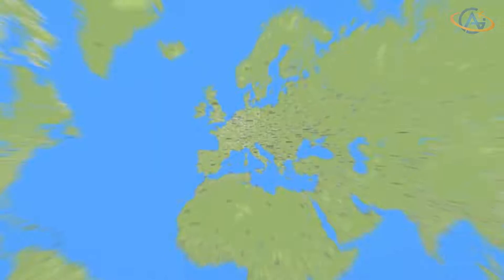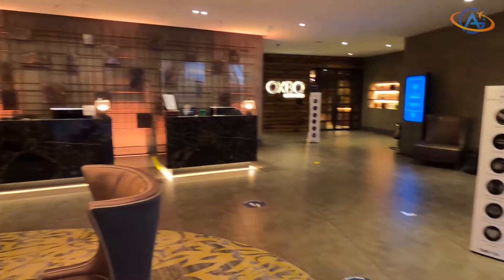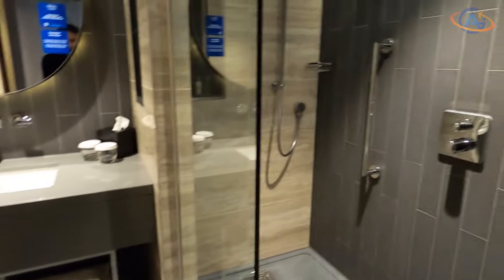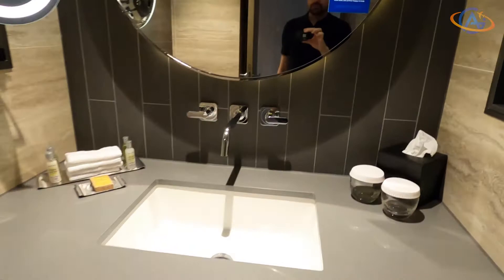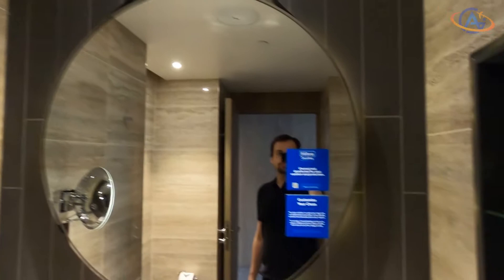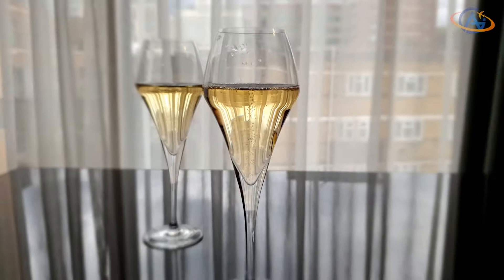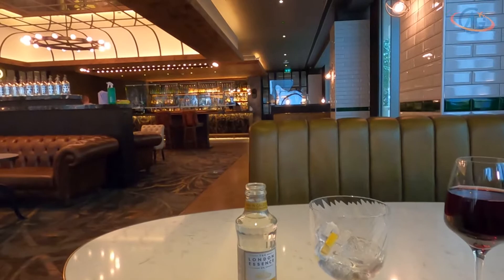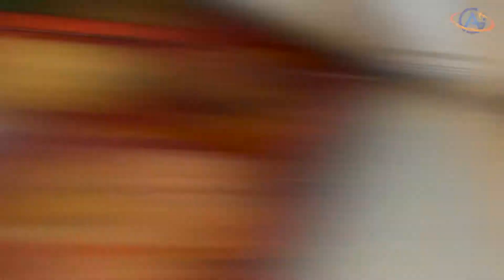Hilton London Bankside - Lovely staff and great rooms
Super friendly staff, a great location and a lovely room. After visiting 5 hotels in London in 2020, the Hilton Bankside was our absolute favorite and we came back in 2022.

Room: King Deluxe Room
Rating: 5 out of 5 Diamonds!